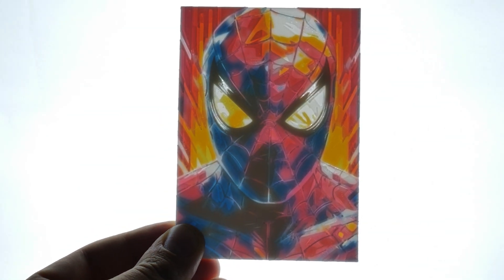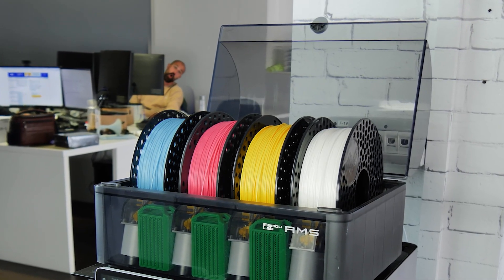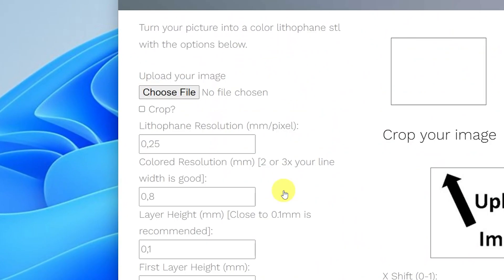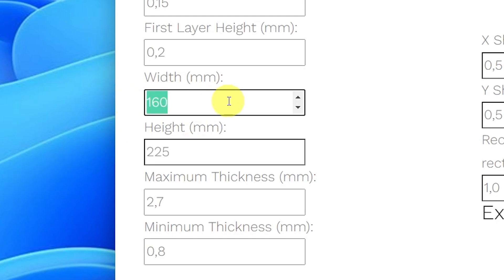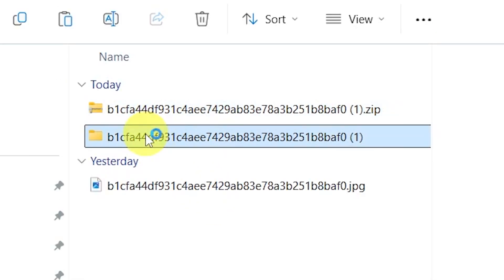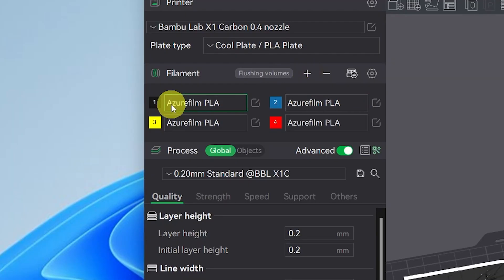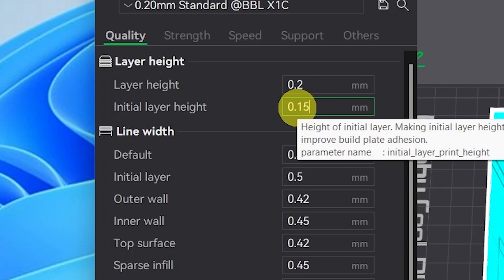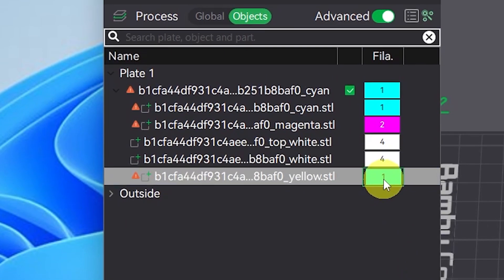How to print multicolour lithophanes using AzureFilm CMYK pack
Ever tried a CMYK lithophane? It’s a game-changer! By combining 4 primary colors, you can create 3D printed images that reveal a picture when backlit. Using our PLA CMYK  filaments, you’ll get amazing detail and vibrant colors.

Check out our CMYK 4-pack and start creating awesome prints today! 💙🩷💛🤍